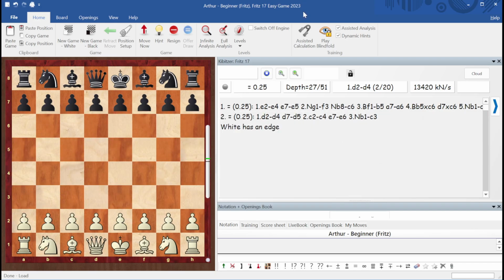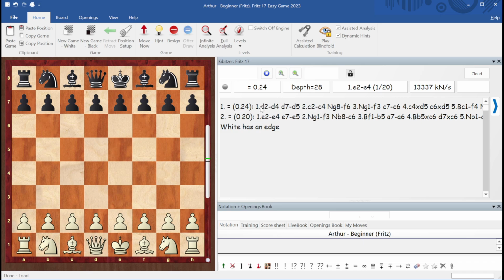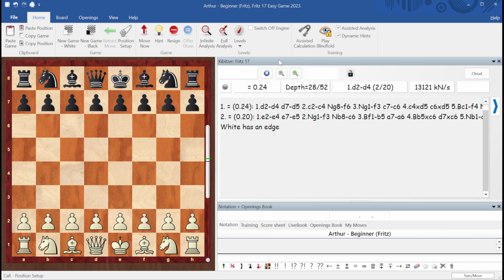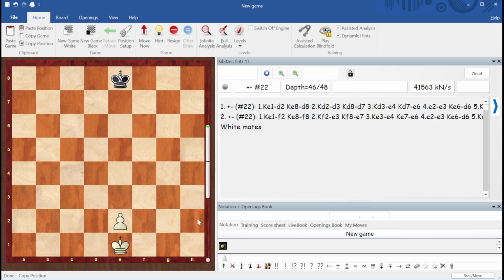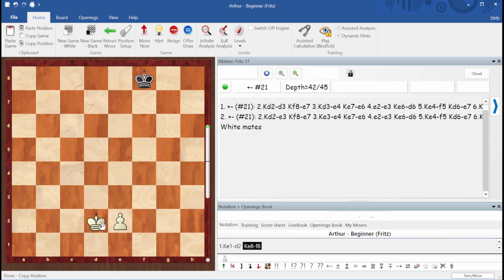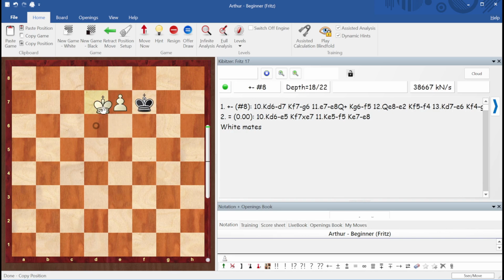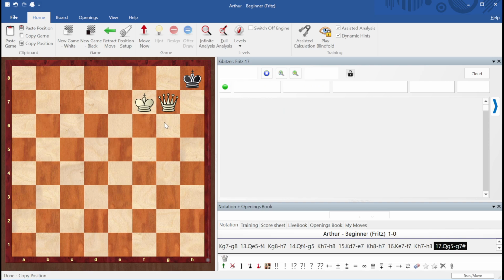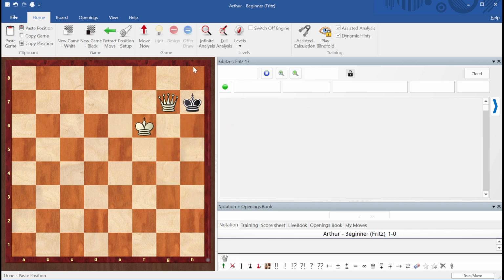using fritz 17 to learn chess position setup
just a quick look at how i use fritz to learn chess